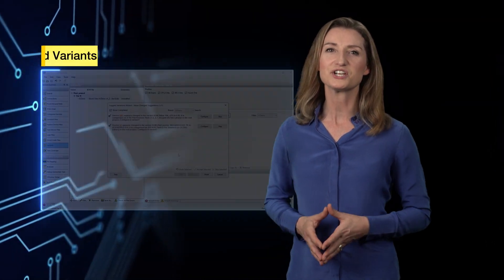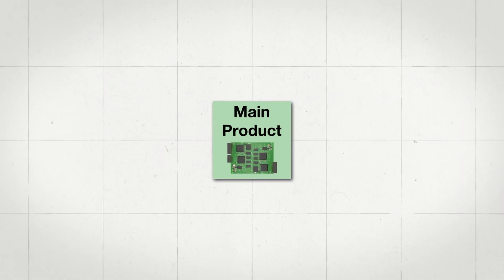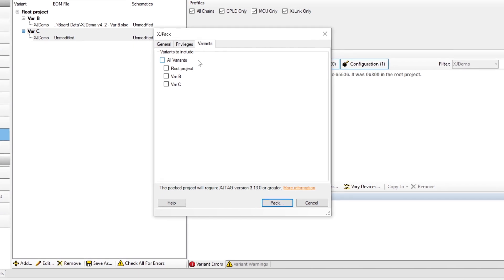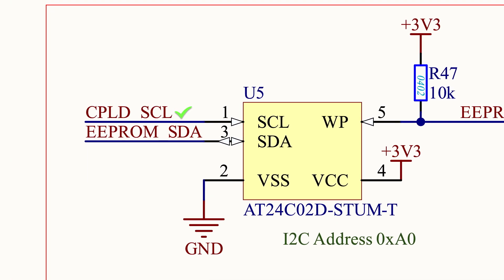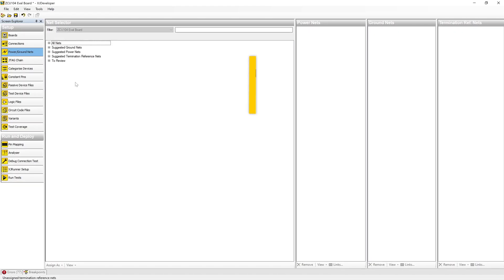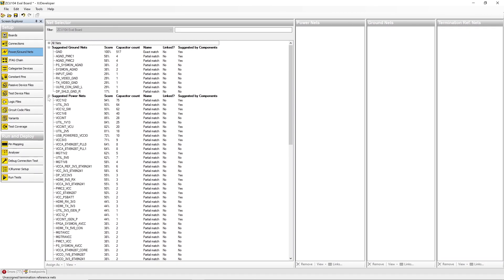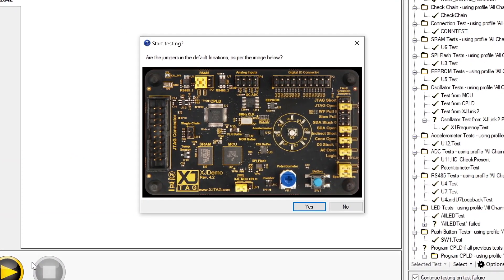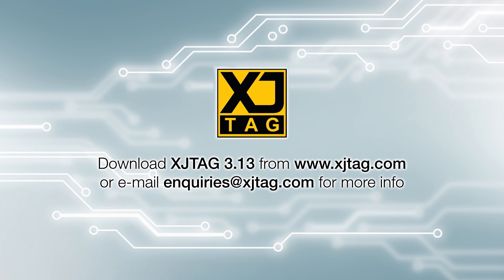What's new in XJTAG 3.13?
Creating boundary scan test projects is now even easier and quicker with XJTAG 3.13. An efficient way to deal with build variants, faster categorising of I2C devices, aided checking of net categorisations, adding images to dialogs. Watch this short summary.

0:00 - Introduction
0:36 - Managing Build Variants
1:42 - Automatic Test Creation for I2C Devices
2:51 - Power and Ground Net Proposals
3:53 - Adding Images to Dialogs

(A newer version of the XJTAG software is now available.)